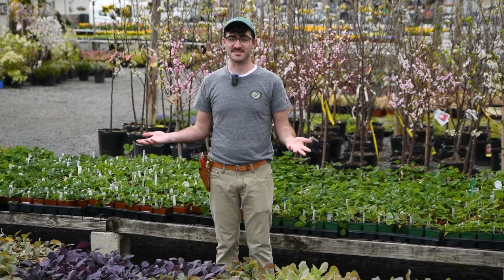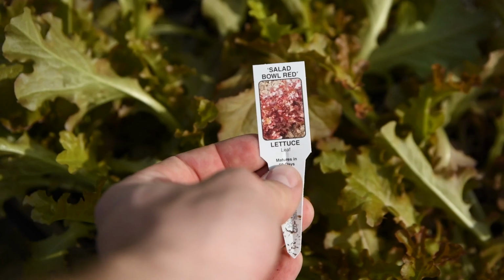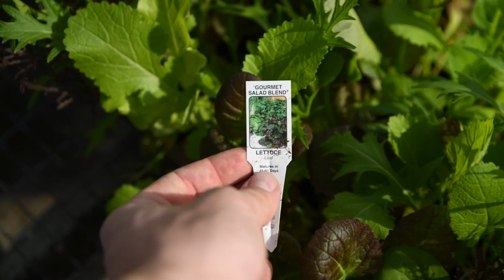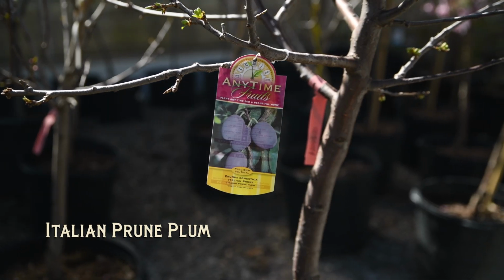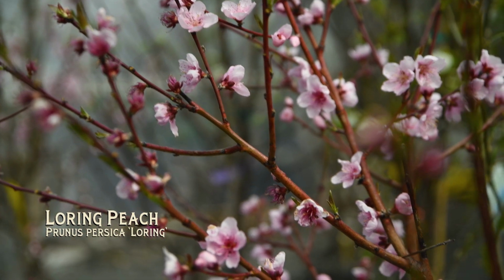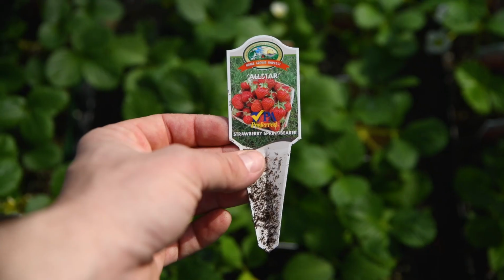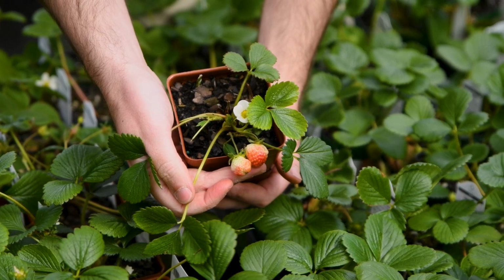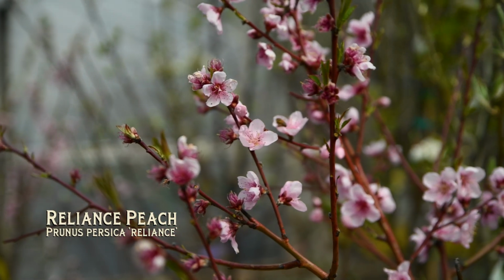What to Plant in EARLY SPRING! - Fruit & Vegetable Gardening for the Backyard with Bountiful Gardens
Spring is finally in the air!! In this video, Ike is going to go over some of our extensive offerings at our Ewing Bountiful Gardens location for your early Spring fruit and vegetable garden. We have lettuces, cabbages, strawberries, peaches, broccoli, cherries, pears, arugula--so many garden staples that you can pick up and plant immediately. It may still be the beginning of the season, but all of these plants want to go in the ground right now! If you get planting today, you can have a bountiful harvest to bring to the table by summertime.

When it comes to leafy greens, we have cabbage, kale, broccoli, mustard, watercress, brussels sprouts, bok choy, collard greens, arugula and much more. There's nothing better than growing your own food--enjoy a salad from your own garden this summer by planting your veggies today!

We have an impressive variety of fruit trees at the garden center as well. If you'd like to start your own grove of fruiting foliage, we have everything from classics like apples, pears, peaches, and plums to a bit more exciting species like cherries, apricots, nectarines, persimmons, asian pears and more. Like everything else we're discussing in this video, these trees are all ready to be planted today--so get your shovel ready!

Finally, we have an immense selection of strawberry varieties that can provide you with fruit from Spring through the end of Summer. Ike will give you a brief overview of the difference between June-bearing and Ever-bearing strawberries--really, you'll be choosing whether you want a higher concentration of berries in early summer, or more of a steady flow of berries throughout the season. We have varieties like Sequoia, Chandler, Allstar, Eclair, Ozark Beauty, Fort Laramie and much more. Each has their own flavor characteristics, fruit sizes, and fruiting times. Plant a few and see which you like best!

Here's a breakdown of timestamps for anyone interested:
Leafy Greens - 0:26
Fruit Trees - 0:58
Strawberries - 1:23

This is such an exciting time of year to get into your garden, and we have everything you need to start your 2024 crop of fruits, veggies and fruit trees right here at Bountiful Gardens.

Come down to any of our three locations--Ewing, Lawrenceville or Hillsborough--and start Planting More today!